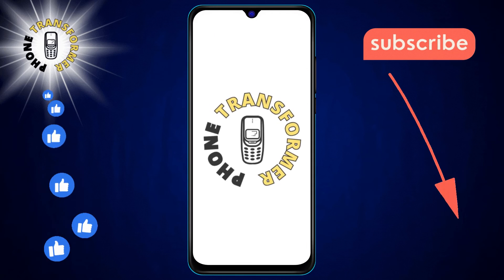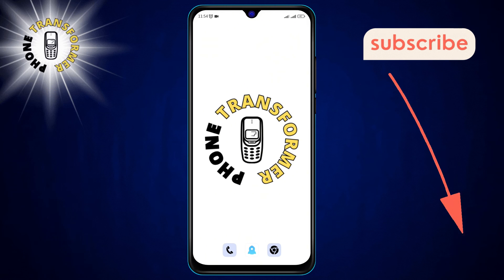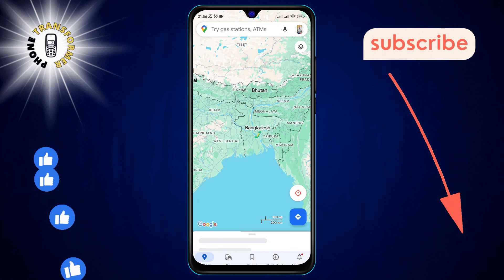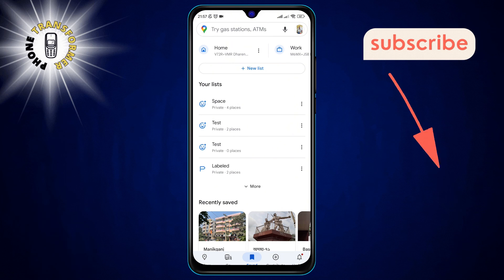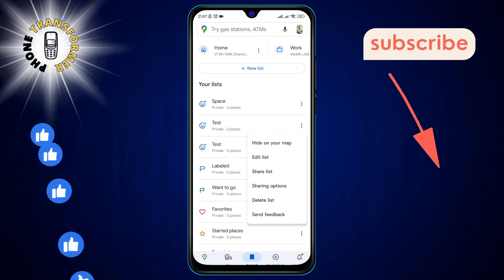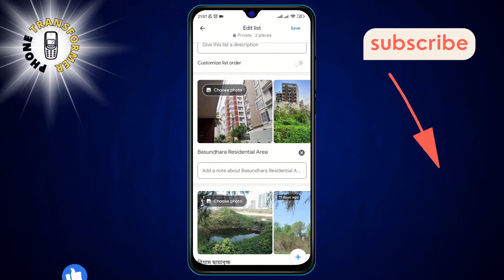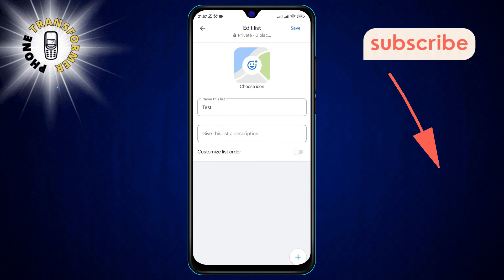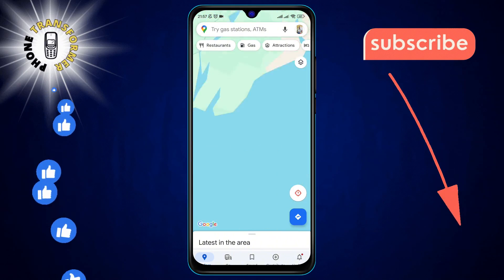How to Remove a Pin on Google Maps | Unpin Now!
Struggling with unwanted pins cluttering your Google Maps? Discover the simple steps to clean up your map view by removing pins effectively. This quick guide will walk you through the process without the need for any additional apps or complicated procedures. Keep your maps clear and tailored to your needs!

- Removing Google Maps pins easily
- Unpin locations on Google Maps
- How to declutter your Google Maps
- Simplify your map space on Google Maps
- Google Maps pin management